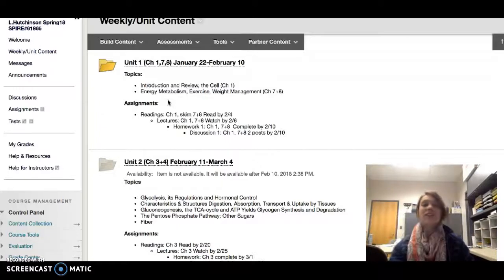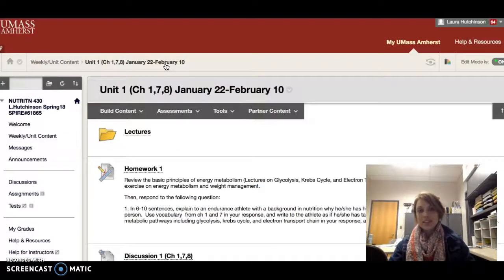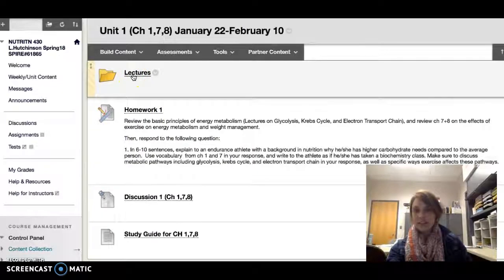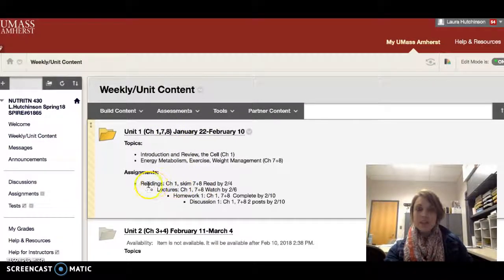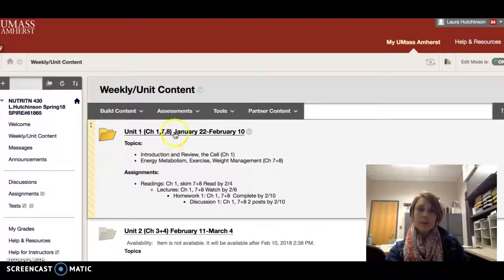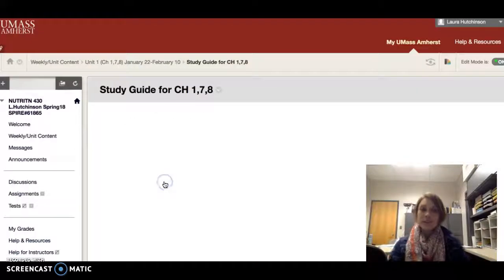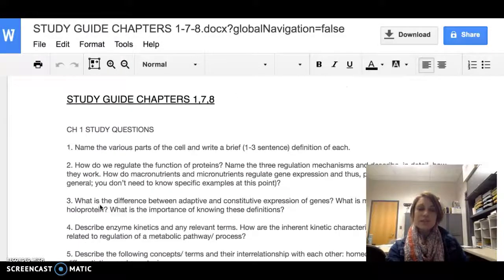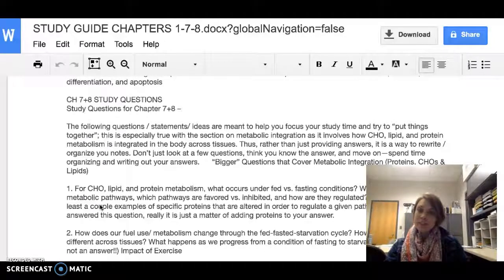NTR 430 Monday Morning Video Week 2